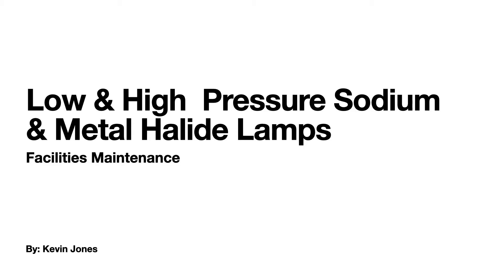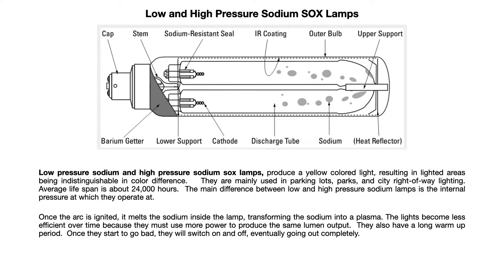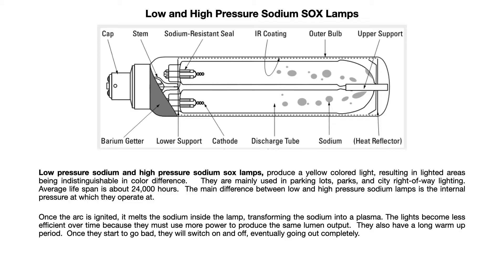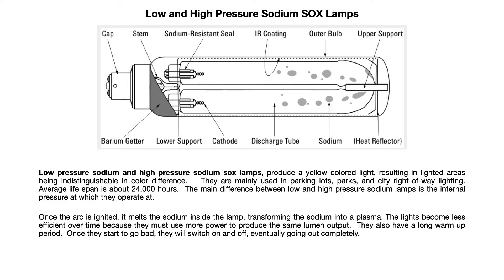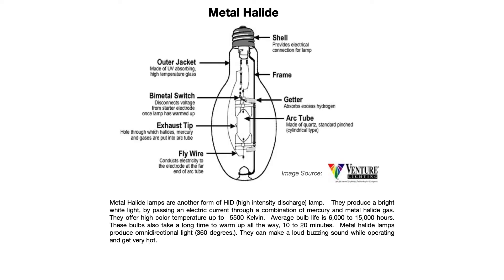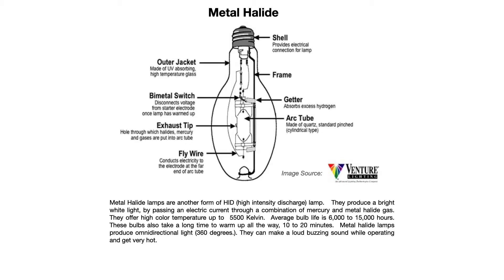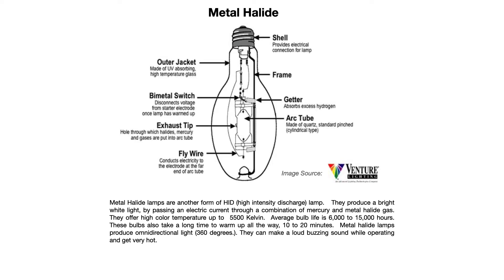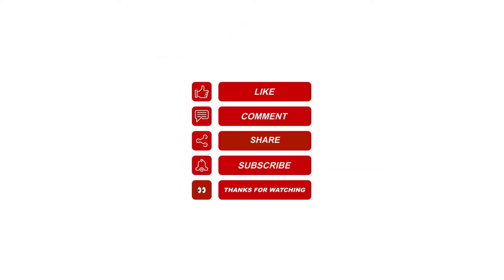Low Pressure Sodium Lamps | High Pressure Sodium Lamps | Metal Halide Lamps | Which is Better?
This video goes over the difference between low pressure sodium lamps, high pressure sodium lamps and metal halide lamps.